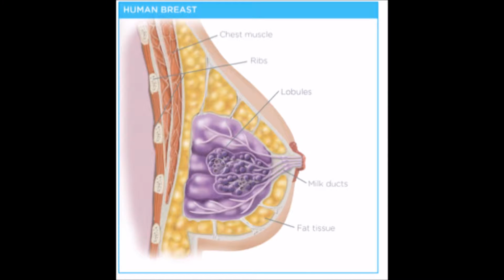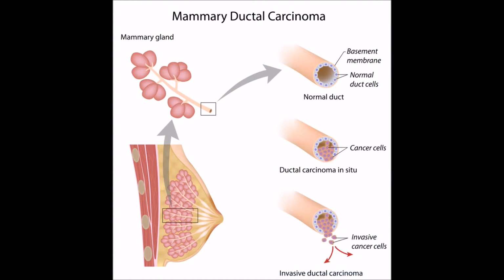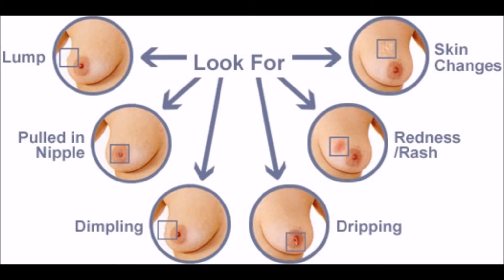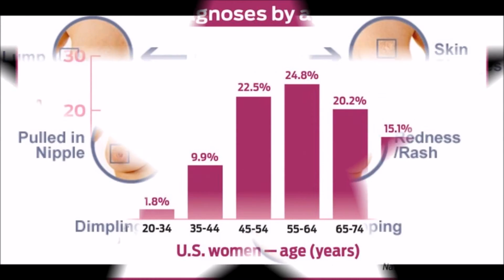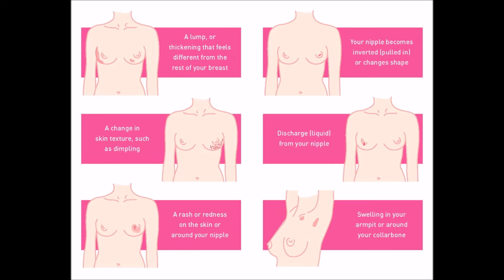Breast Cancer-Educational video Paula Gordillo Rodriguez